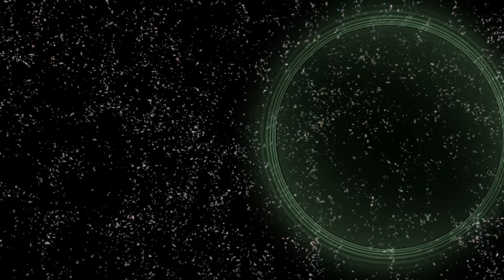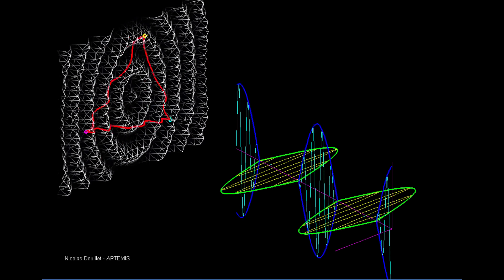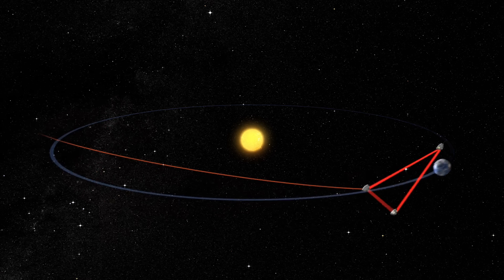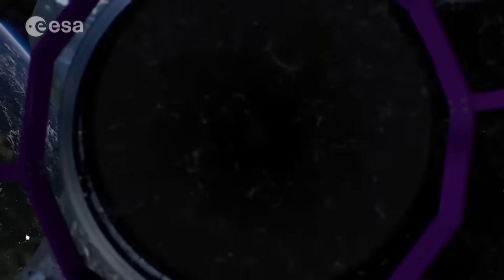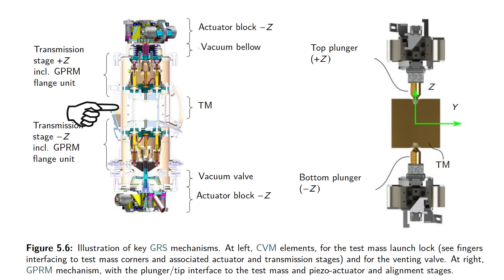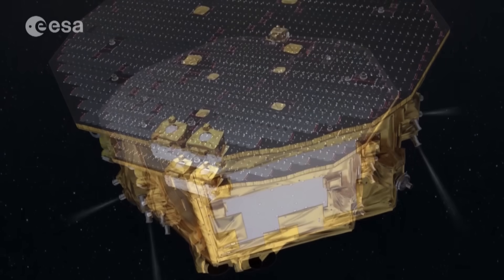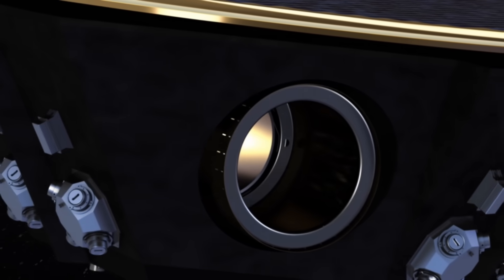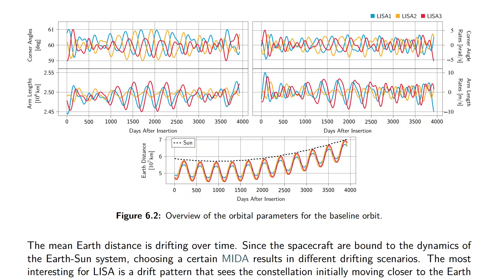How To Build A Million Mile Wide Telescope- Europe's Groundbreaking LISA Mission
The Laser Interferometer Space Antenna - LISA is a set of 3 spacecraft which will work together to make a massive gravitational wave telescope in deep space, with arms millions of kilometers long it will be able to detect events at much lower frequencies, meaning we can detect black hole mergers months ahead of the event, and entirely new phenomena involving supermassive black holes.

The LISA spacecraft at there core use free flying gold cubes as reference masses for the telescope arms, and managing these so that they remain in free fall is a core capability that was so critical to the success of the mission that they launched the LISA Pathfinder mission to test the technologies needed for the final mission to prove that the system would maintain the levels of control required for good science.

Specific video credit
@14:56 Max Planck Institute for Gravitational Physics (Albert Einstein Institute) / Milde International Science Communication / exozet